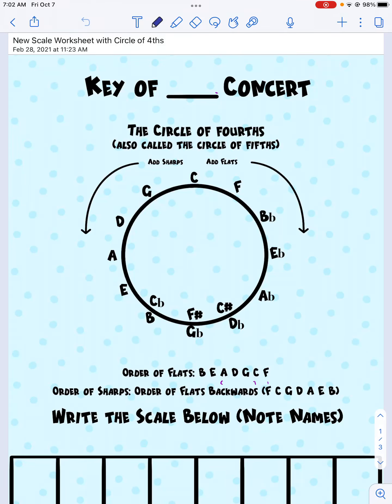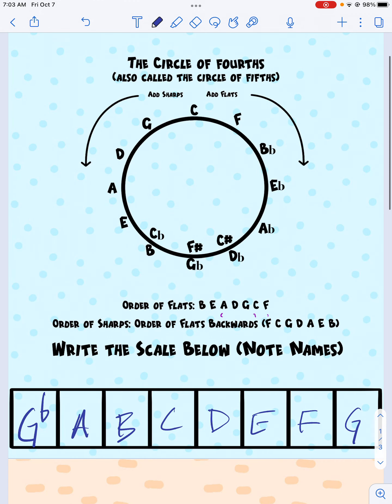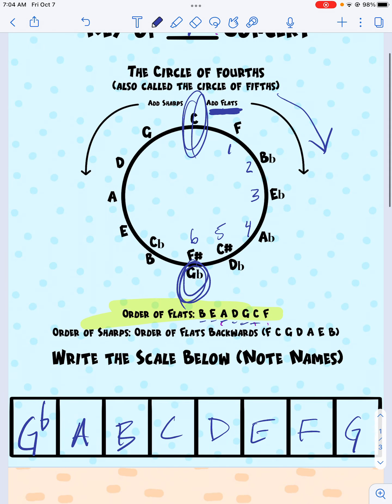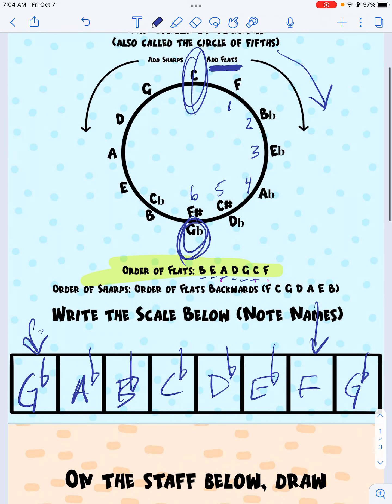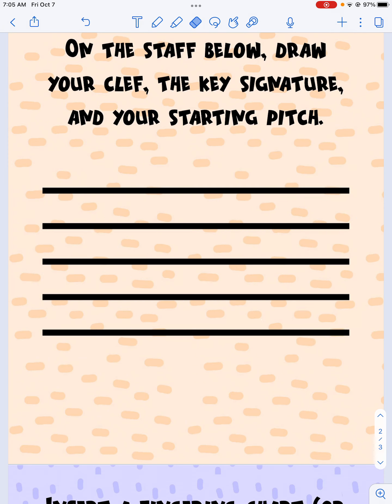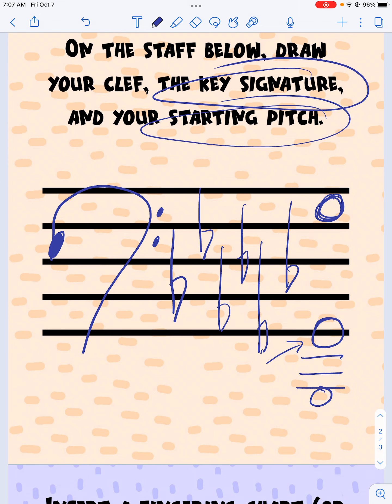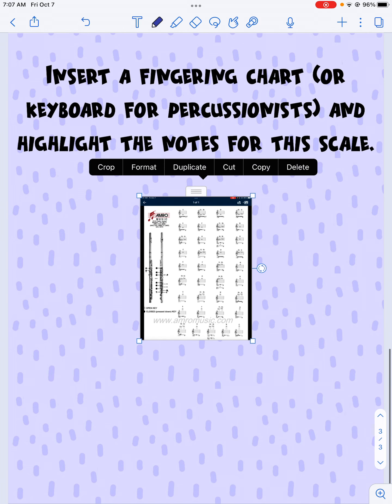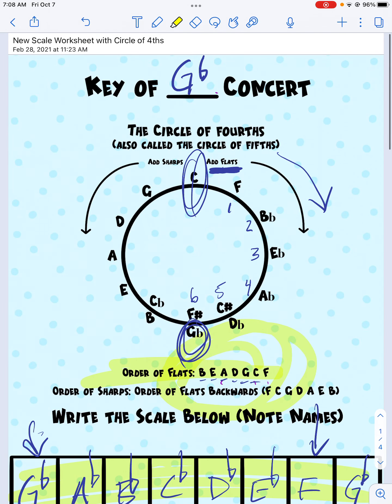G flat concert scale instructions - concert pitch instruments